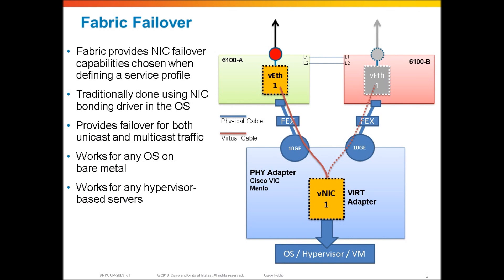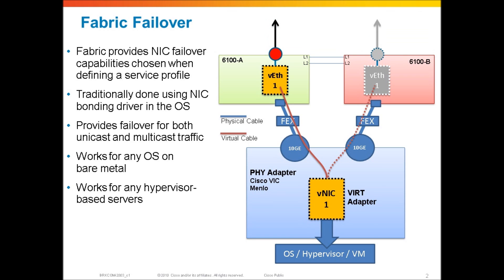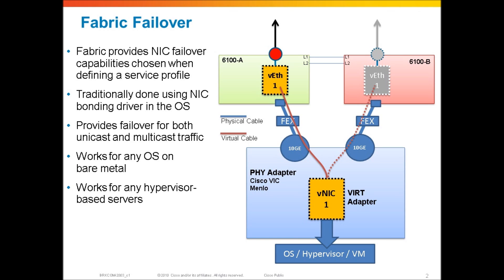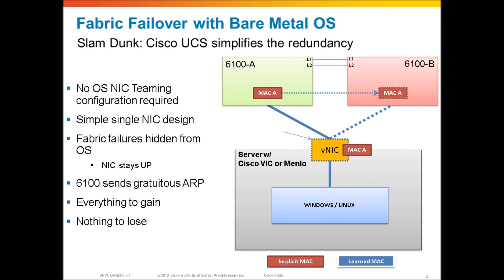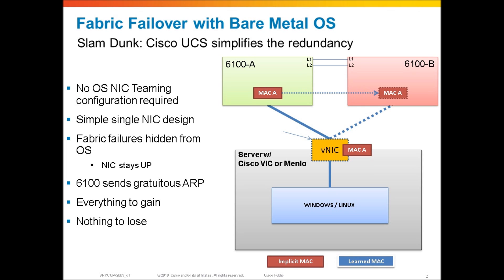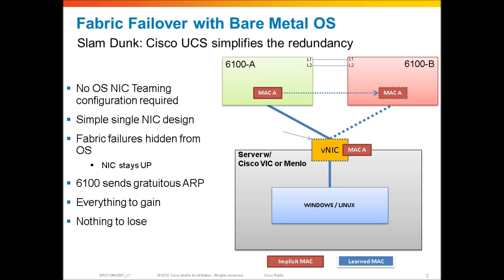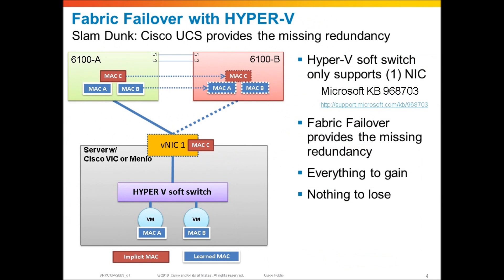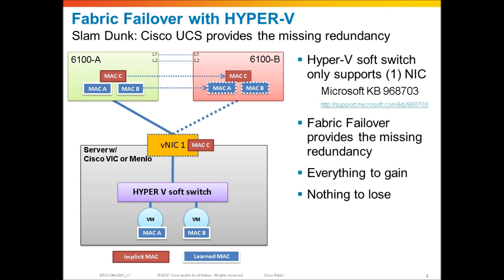Cisco UCS Networking, Fabric Failover with Hyper-V and bare metal OS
Part 6a, Fabric Failover with Hyper-V and bare metal OS